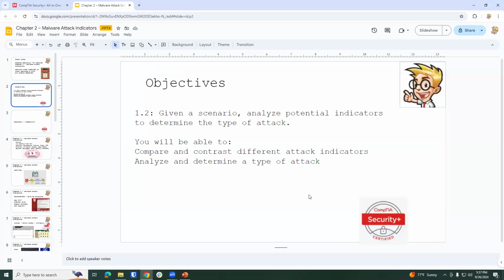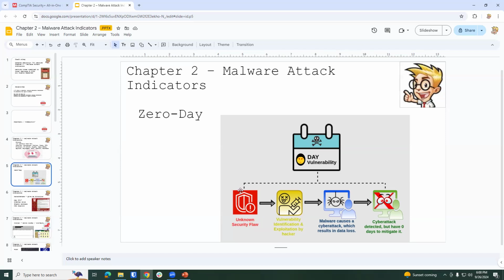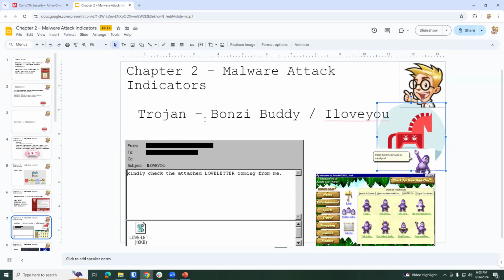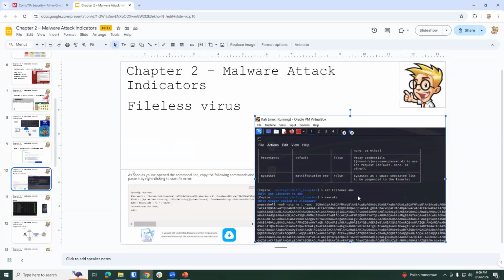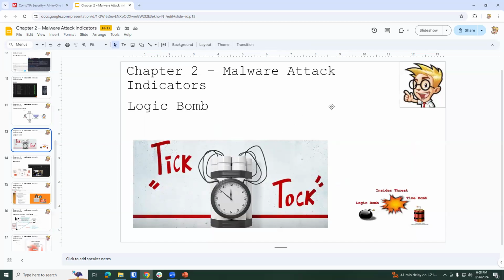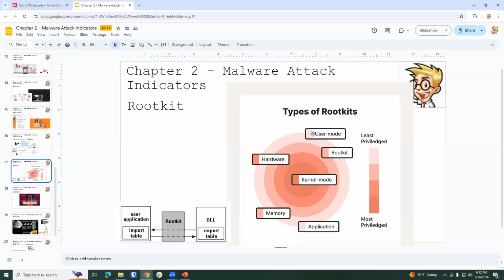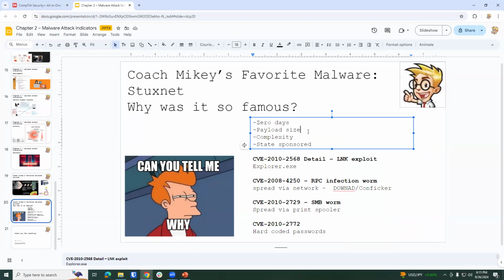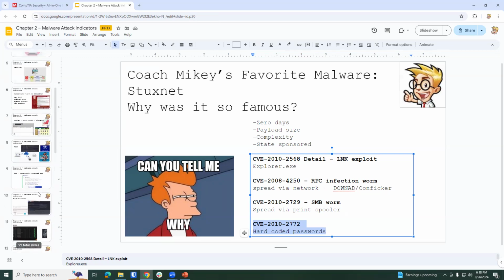Security+ 701 - Chapter 2 - Malware Attack and Type Indicators